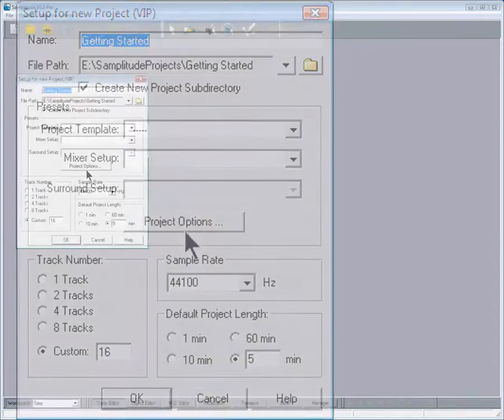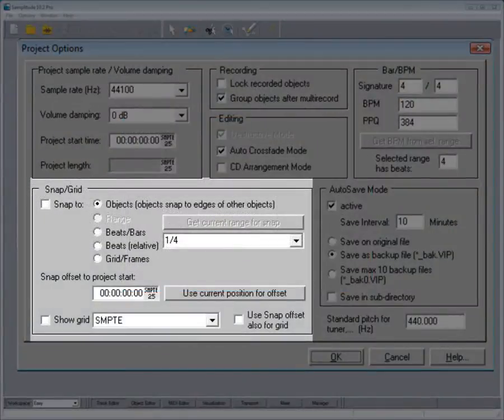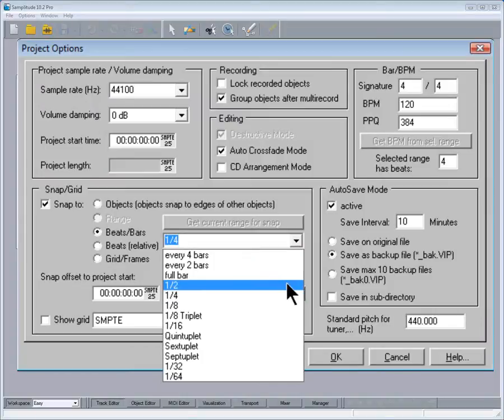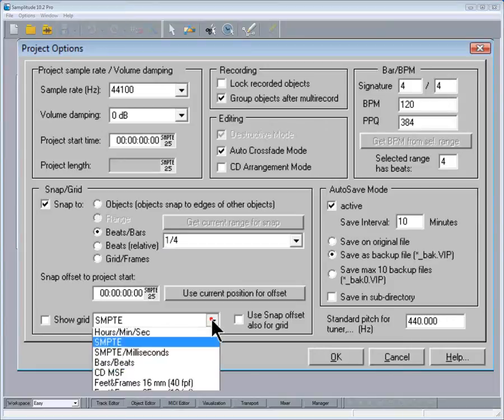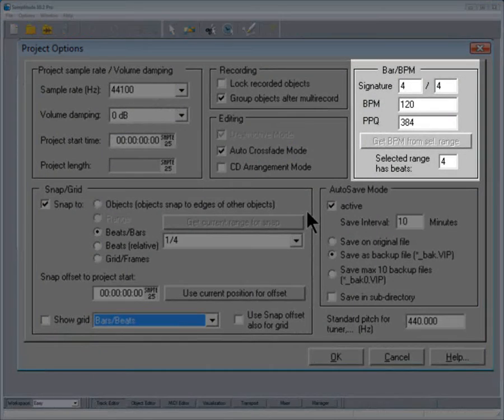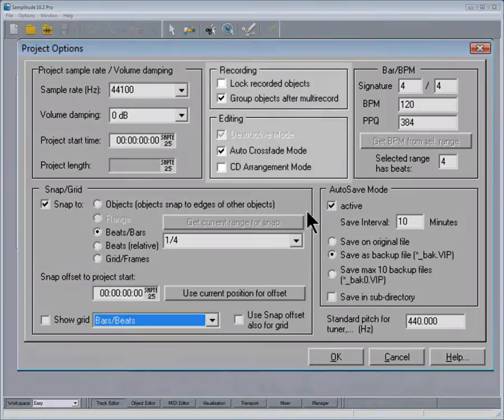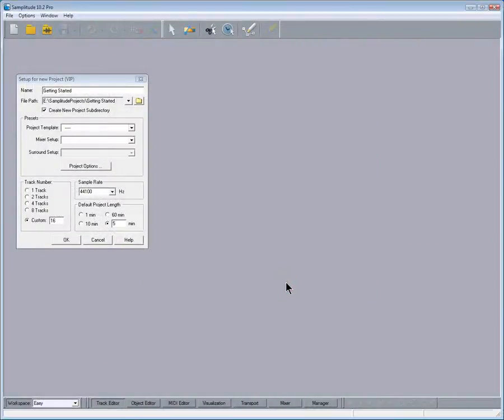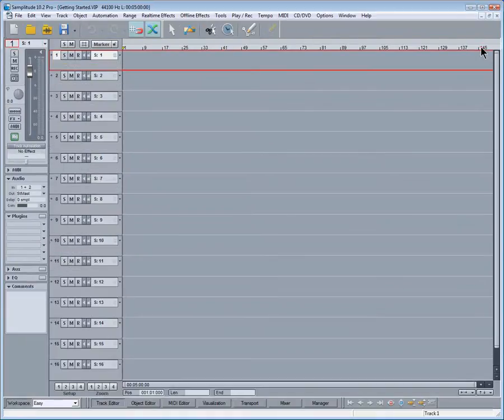Samplitude Basics 03:Project Options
How to setup the project options in Samplitude or Sequoia.